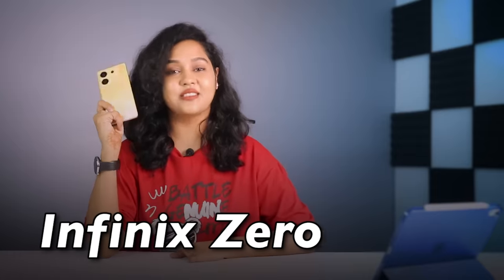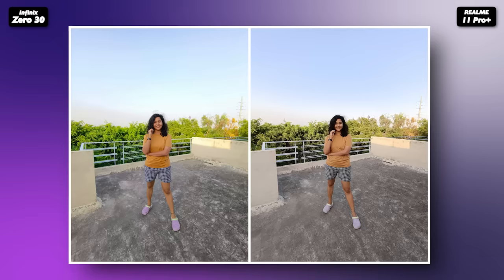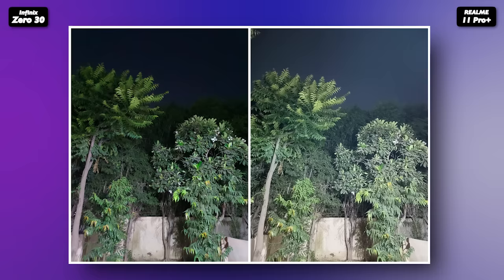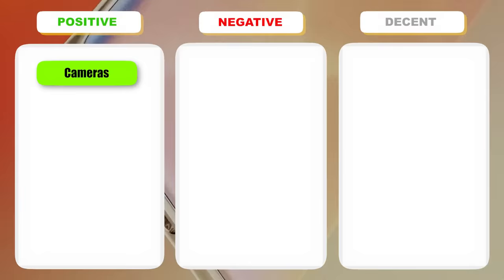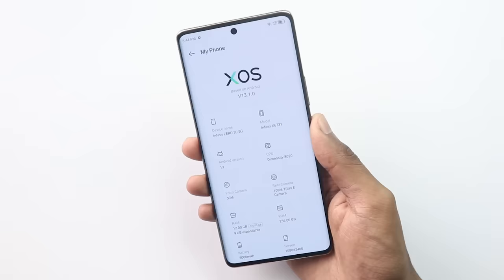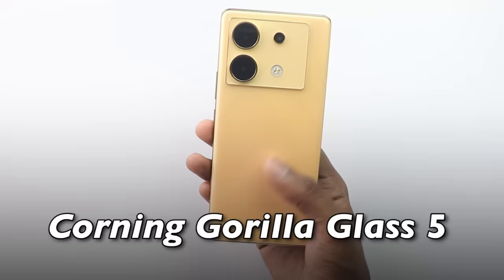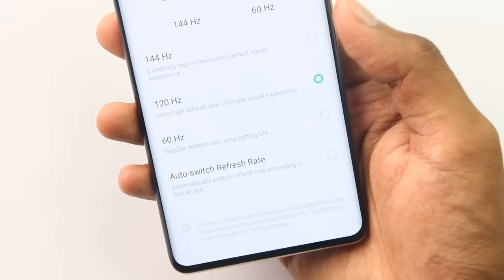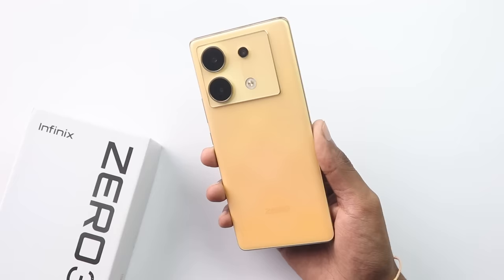Infinix Zero 30 5G *REAL TRUTH* Review After 48 hrs of Usage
The Infinix Zero 30 5G is a new mid-range phone from Infinix that offers great value for money. It has a powerful Dimensity 8020 processor, a 6.7-inch AMOLED display with a 144Hz refresh rate, and a 108MP triple-camera system. The Infinix Zero 30 also runs on XOS 13.
In my review, I take a closer look at the Infinix Zero 30 5G and see how it performs in everyday use. I also compare it to other mid-range phones on the market, such as the Realme 11 Pro+.
Overall, I was really impressed with the Infinix Zero 30. It's a great phone for the price and it offers a lot of value for money. If you're looking for a new mid-range phone, the Infinix Zero 30 5G is definitely worth considering.

00:00 - Infinix Zero 30 Review
00:54 - Camera
04:17 - Performance & UI
07:26 - Built & Looks
08:25 - Display & Speakers
10:18 - Battery & Charging
10:54 - My Opinion

Canon 200D
Canon 50mm Lens
Boya BY-M1 Mic
BOYA by-MM1 Shotgun Mic
Sonia PH 770 Tripod
Soloflix Gorillapod
Sonia Light Stand LS-250
Lenovo Ideapad 330 Laptop